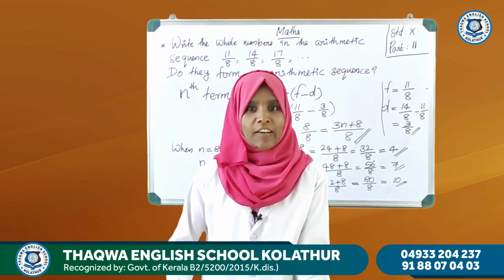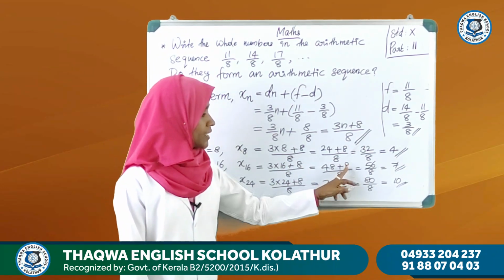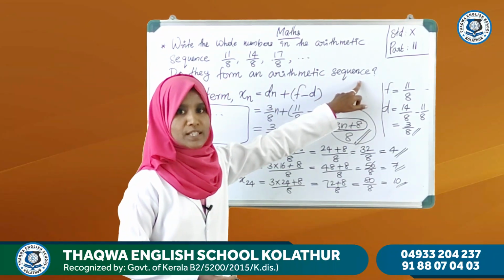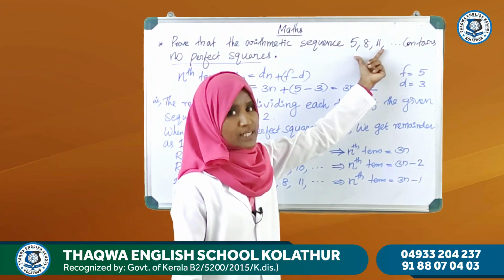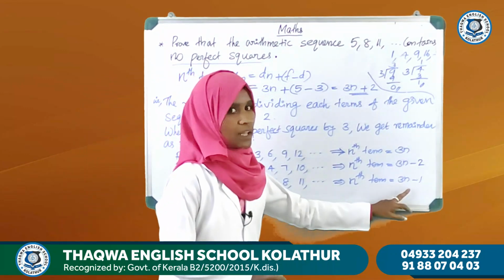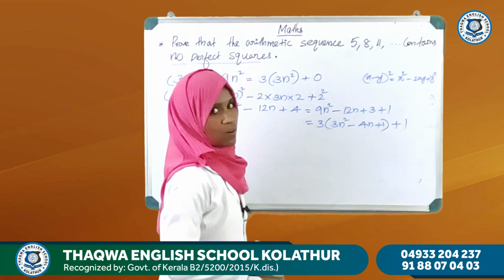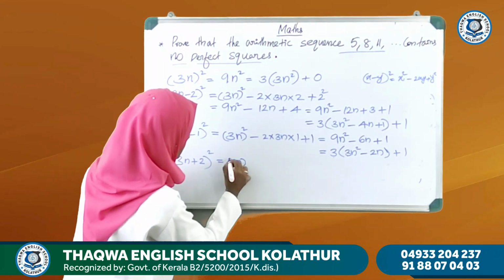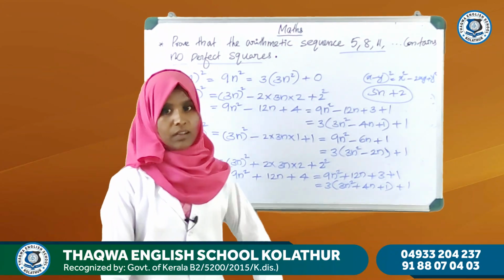Class 10 Maths Part 11 Fathima